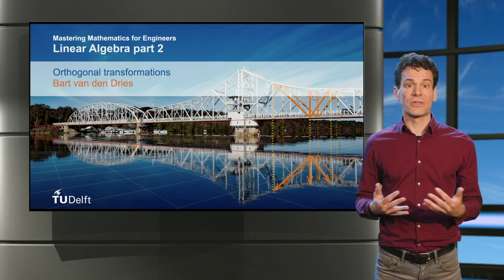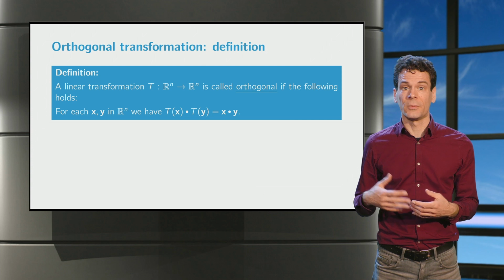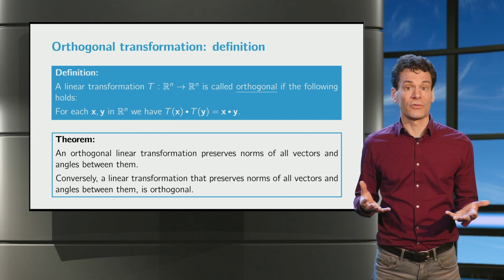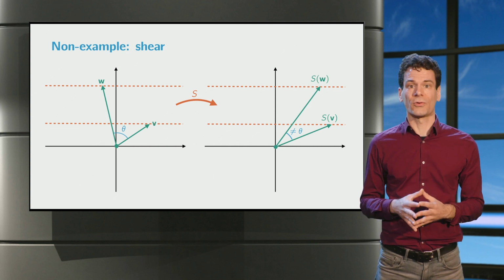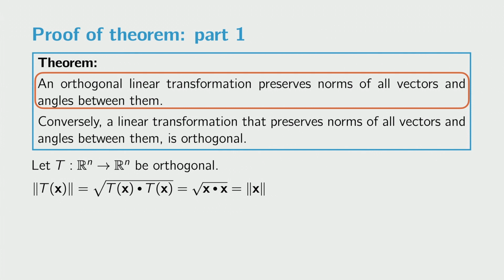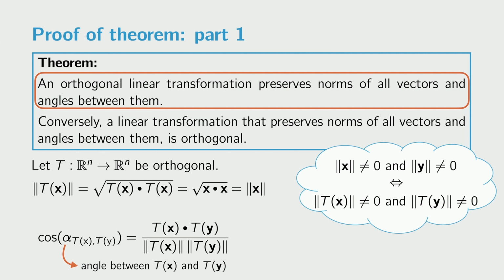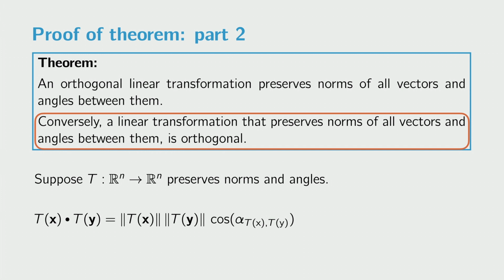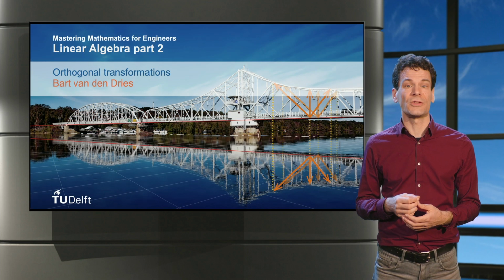MMFEL1_2023_Week_2_6_2_Orthogonal_transformations-video